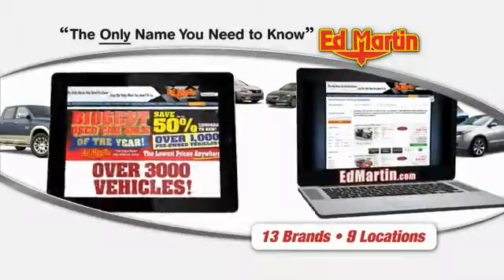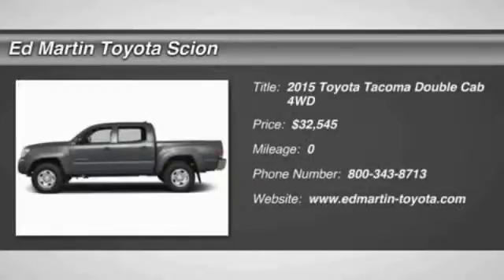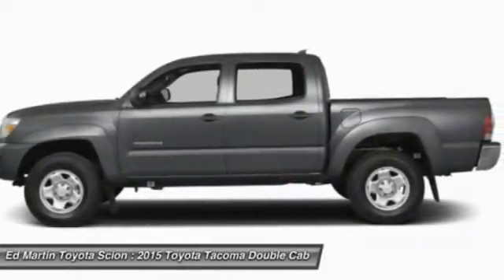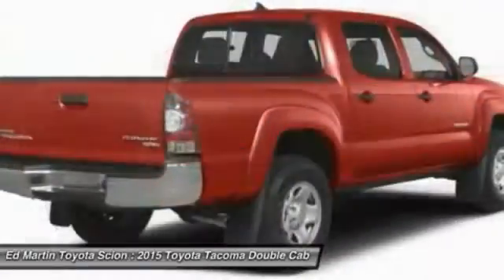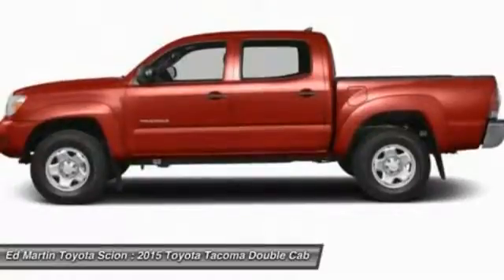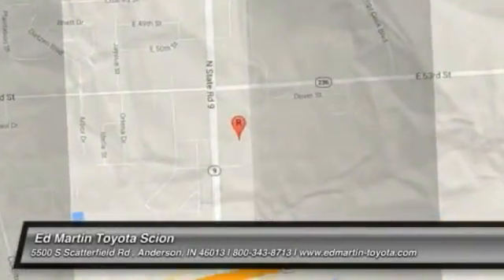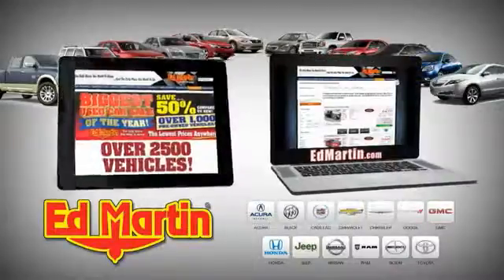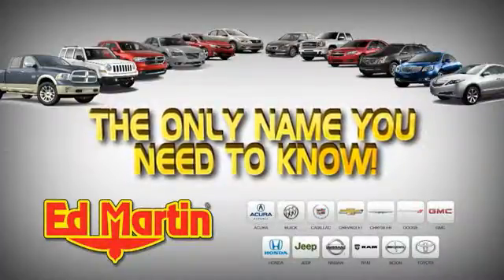2015 TOYOTA TACOMA Anderson, IN 682231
2015 TOYOTA TACOMA Anderson, IN
Stock# 682231

Get ready to have some serious fun with the most adrenaline-inducing lineup of off-road vehicles ever unleashed, the 2015 Toyota Tacoma Pro. It has muscular curves and a rugged look, complimented by large bumpers, bulging fenders, and a big grille. The 2015 Tacoma starts the adventure with available 4WD, an electronically controlled transfer case, stability control sensors and available BFGoodrich off-road tires, to deliver maximum traction. Whether it is for work or play, the Tacoma can handle all you throw at it in a more manageable form than a full-size pickup. Offered in three cab: Regular Cab fits up to 3 people, the Access Cab seats 4, and the Double Cab with large four doors and spacious interior for 5. Each cab size can be purchased as a Rear-Wheel Drive, or with 4WDemand part-time 4WD that can switch from 2WD to 4WD and back even while the vehicle is in motion. Each drivetrain is available with an automatic or a manual transmission. The exception is the Double Cab 4x2s, which are automatics only. All Regular Cab trims are powered by a 2.7-Liter, 159 Horsepower, 4-Cylinder engine. The Access Cab and Double Cabs add an optional 4.0-Liter, 236 Horsepower V6, exclusive to certain trims. Its fiber-reinforced composite bed has better impact strength than steel. Everywhere you look, you'll find thoughtful additions like rails, rings and compartments that make loading/unloading super easy. The interior has a modern urban feel, with controls and instruments that are easy to see and use. Sit inside and appreciate its intuitive feel, that is easy to maintain and comfortable as well. Offered with four levels of Entune audio, which uses compatible smartphones to provide access to information, entertainment and navigation.